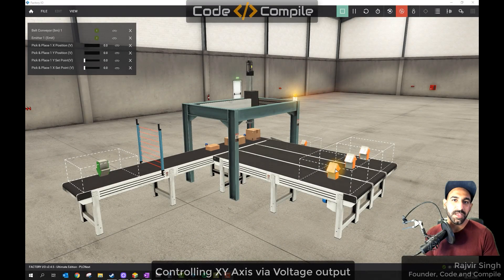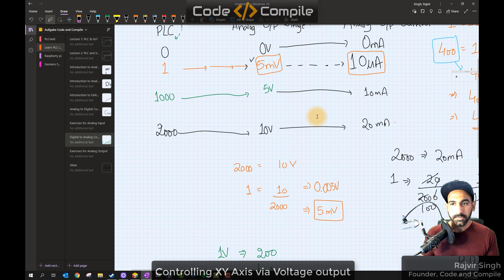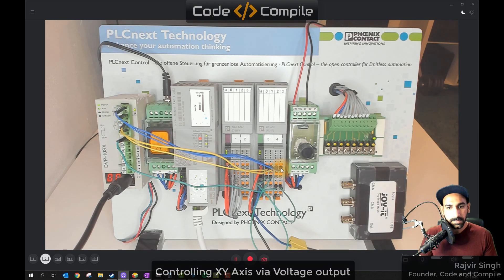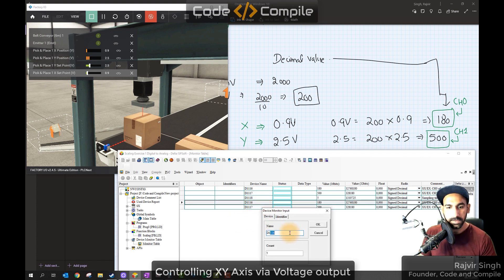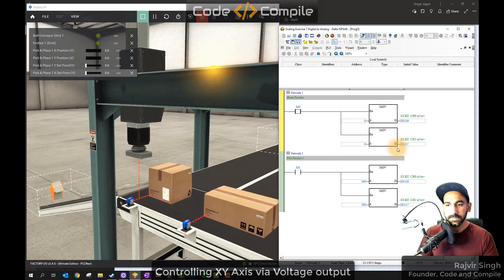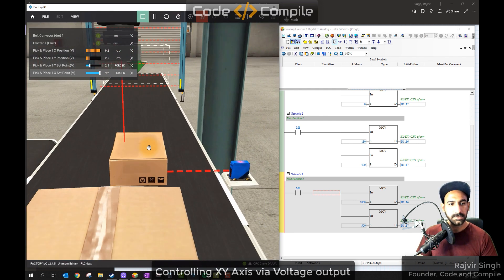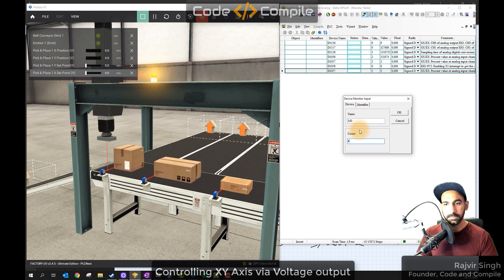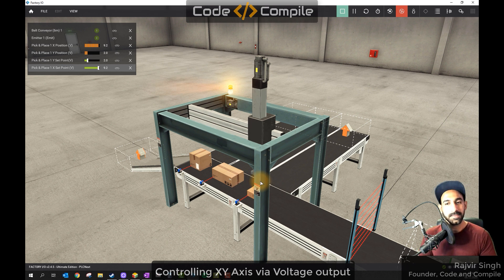Lesson 10 - XY Axis control using PLC analog output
In this video, you will see an example of how to control XY axis using analog voltage outputs of PLC

Timeline:
0:00 - Understanding the XY Axis
0:50 - Teaching the positions
2:50 - Calculating decimal values
6:30 - Verifying the calculations
8:52 - Making PLC Program
14:15 - Verifying the PLC program